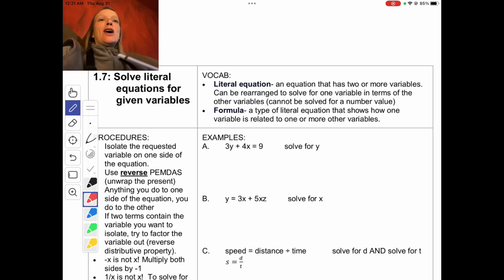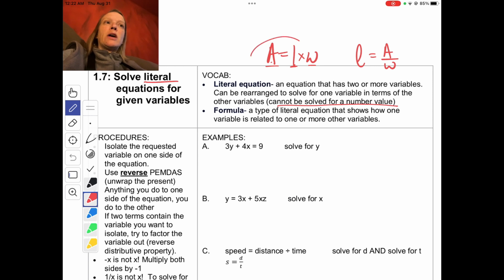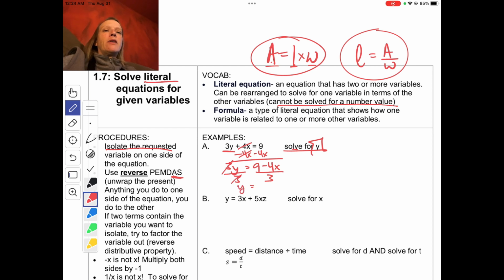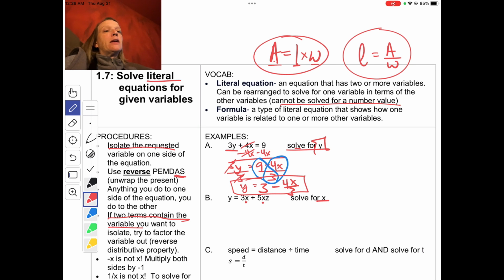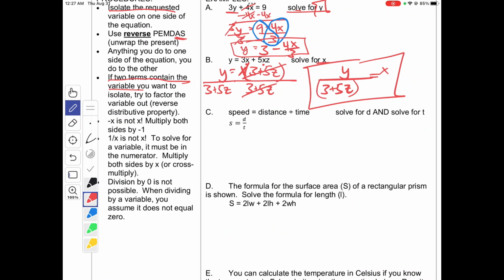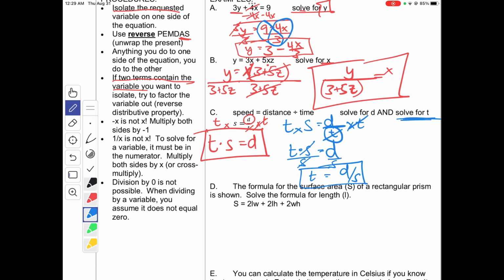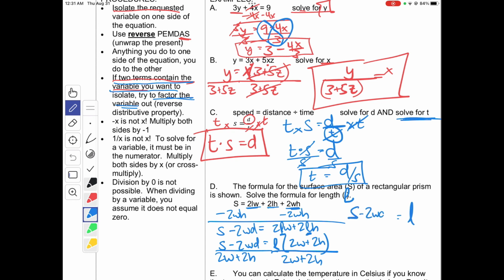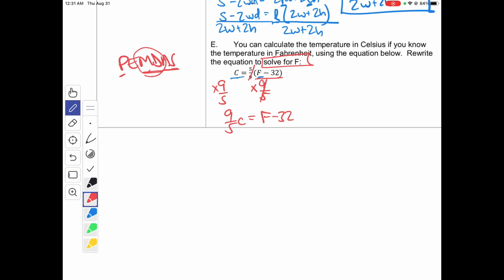1.7: Rewriting Equations and Formulas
Corresponds to notes for Big Ideas Math Algebra 1, topic 1.7: Rewriting Equations and Formulas